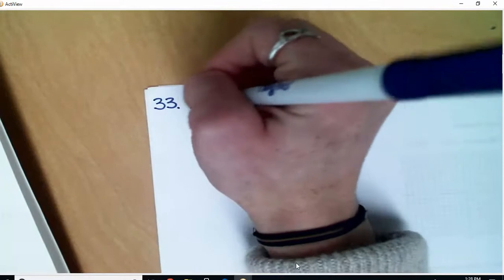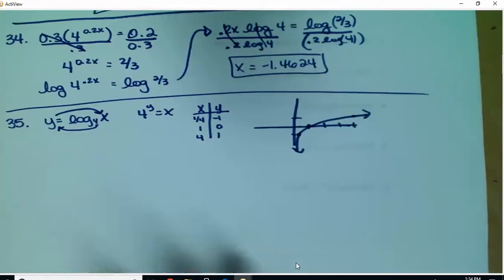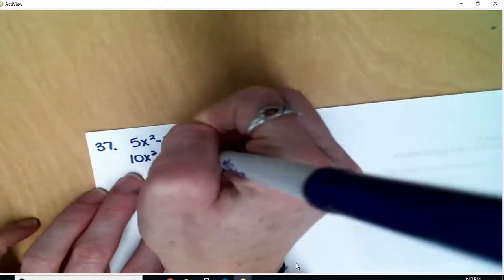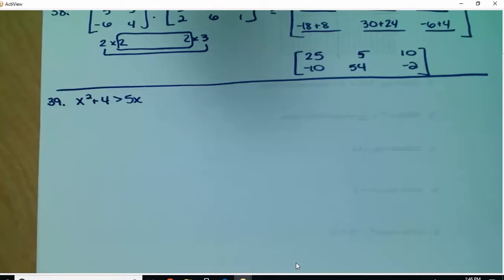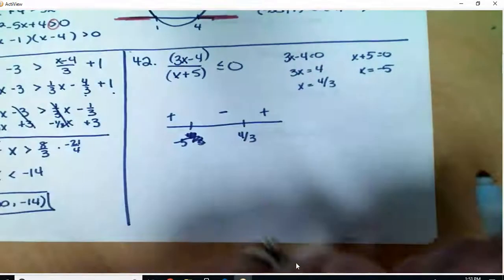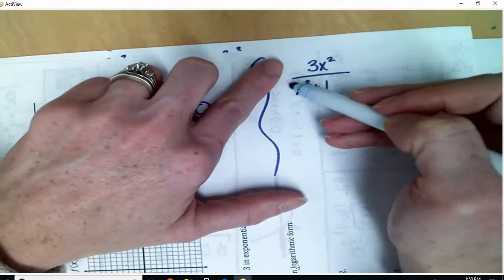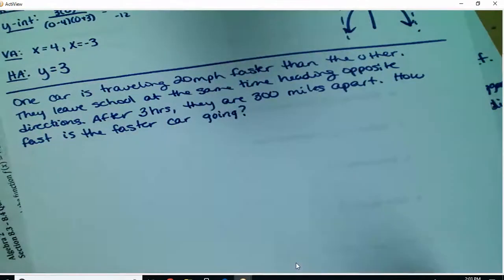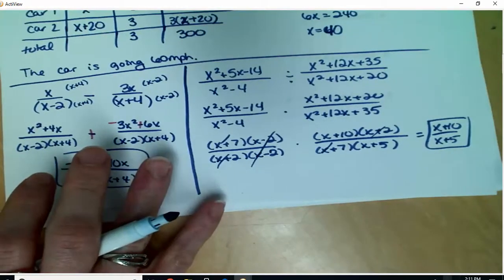Final Review 30 43 Dec 16